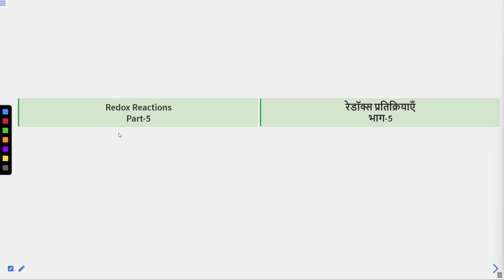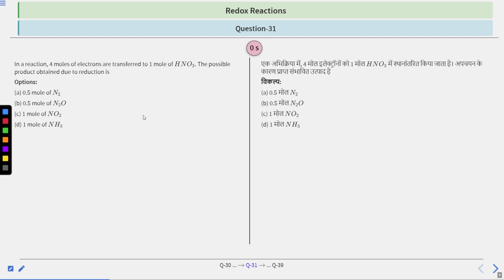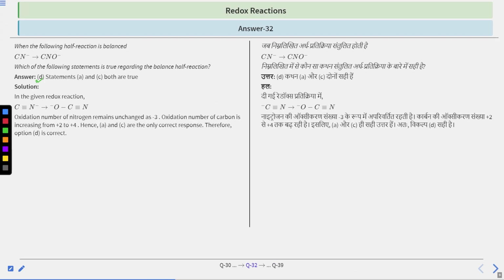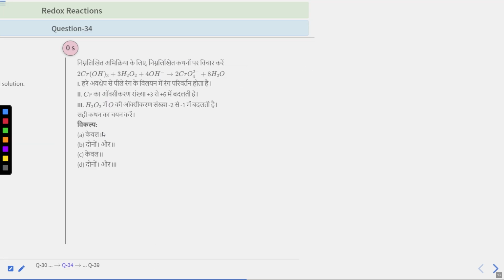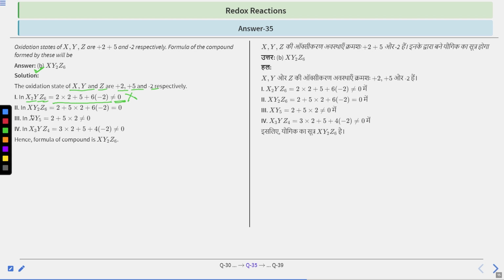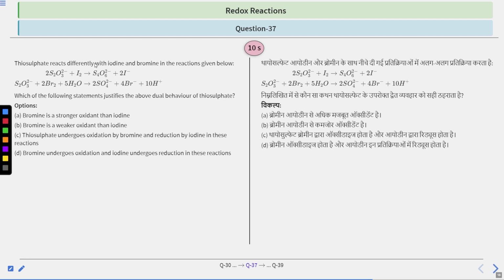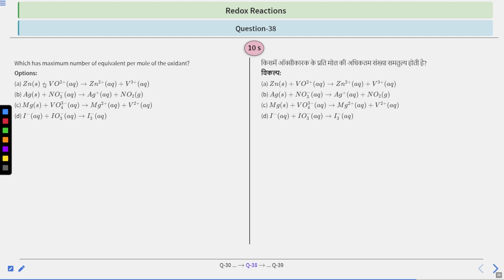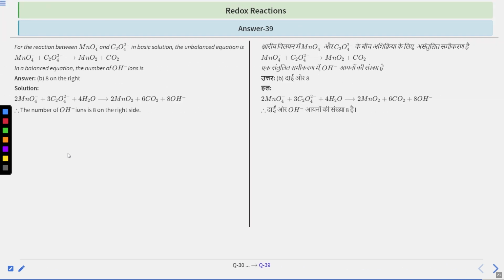Redox reaction Part 5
Subject: Chemistry
Programme Name: Redox reaction
Course Name: Engineering

This lecture covers some practice questions on the concept of Electronic Concept of Oxidation and Reduction, Some important oxidants, Some important reductants, Oxidation number, Redox reactions, Balancing of redox reactions

📡 Key Features:
Syllabus-based Content